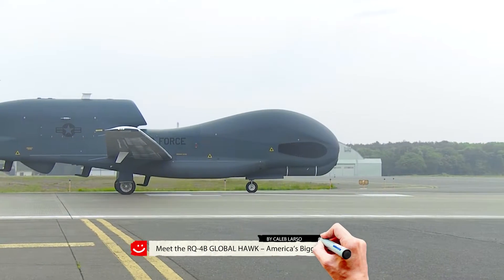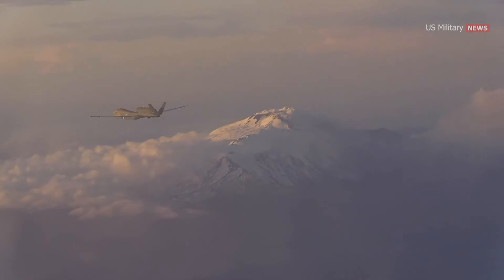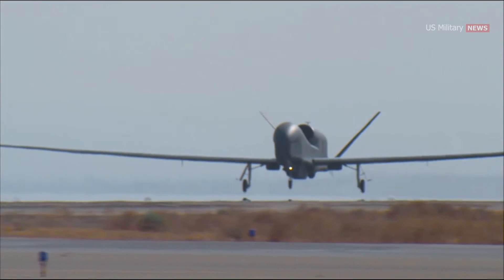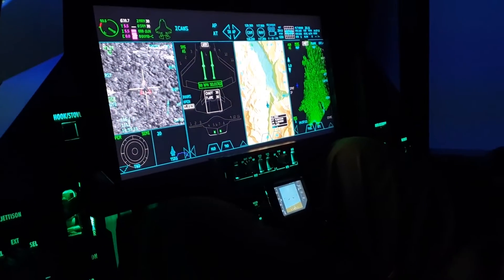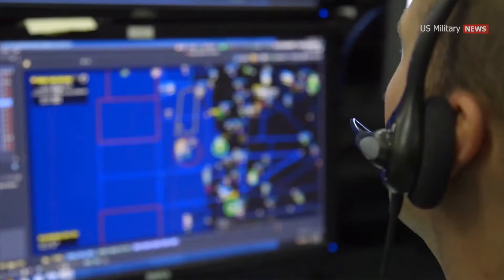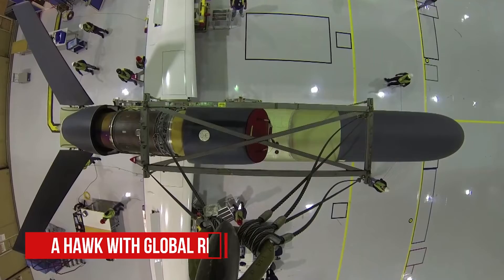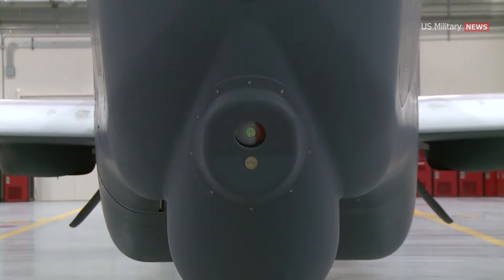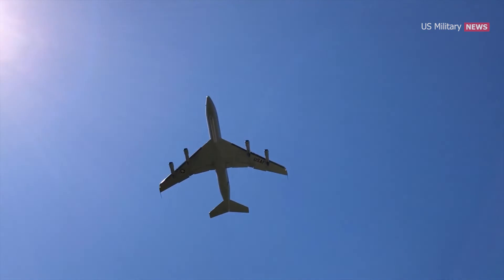RQ-4 Global Hawk: The Eye at 60,000 Feet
The RQ-4 Global Hawk is a high-altitude, long-endurance unmanned aerial vehicle (UAV) designed for intelligence, surveillance, and reconnaissance (ISR) missions. With its advanced technology and ability to operate at altitudes of up to 60,000 feet, the Global Hawk provides real-time battlefield intelligence and long-range aerial surveillance for the U.S. Air Force.

In this video, we’ll explore the incredible features of the RQ-4, its cutting-edge sensors, and the role it plays in modern military operations. From its unmatched endurance to its stealth capabilities, the Global Hawk is a game-changer in aerial reconnaissance.